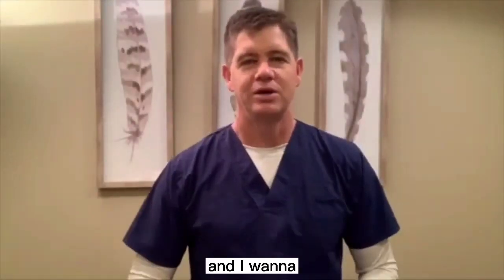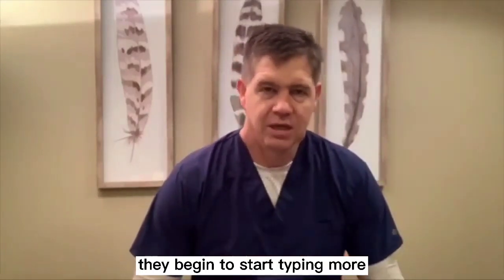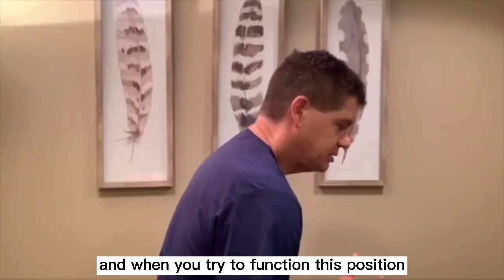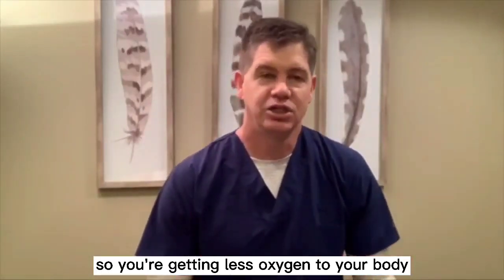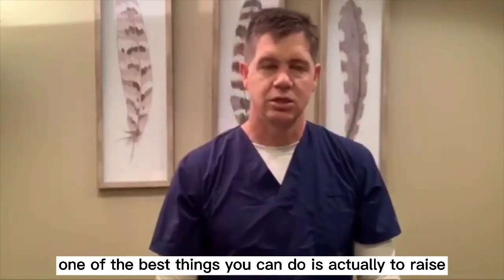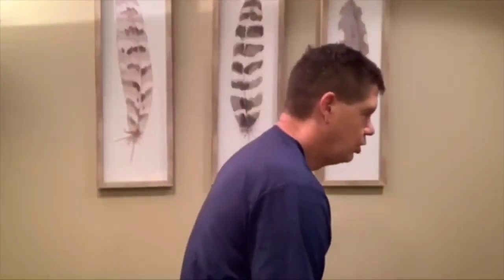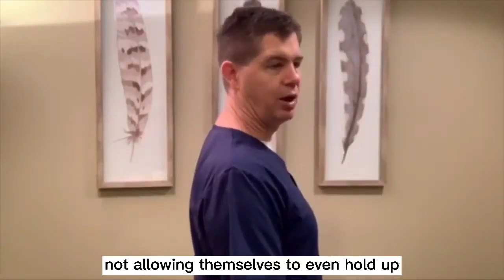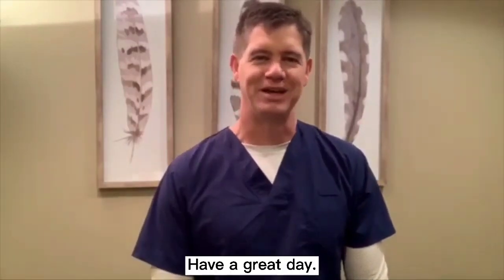Stay Young by Staying Up Right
The lifestyle of our society today leads us to do a lot of activities with our shoulders rolled forward. This type of activity can deteriorate our posture over time, causing additional health implications.

In this video, Dr. Thoma shares how to counter act the negative effects of rolling our shoulders forward and encourages us to stay younger, and younger looking, by staying upright the right way.

Dr. Thoma is a functional medicine physician in Chesterfield Missouri. His specialty is helping individuals identify the root cause of their health concerns.

Together with his wife, Jennifer, they own PuraWell. PuraWell is a health and wellness company focused on guiding you to take control of your healthcare so that you can live longer, healthier.

To have these videos delivered directly to your inbox, register For a supportive community focused on moving you to wellness, join our private PuraWell Facebook group.